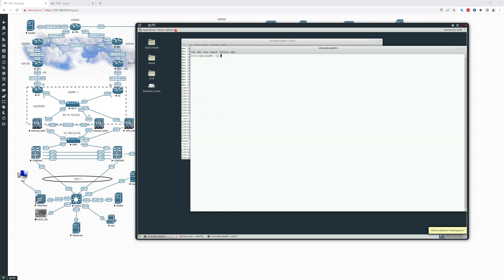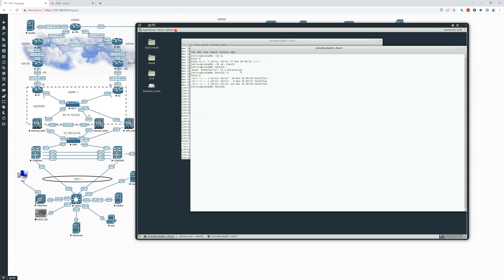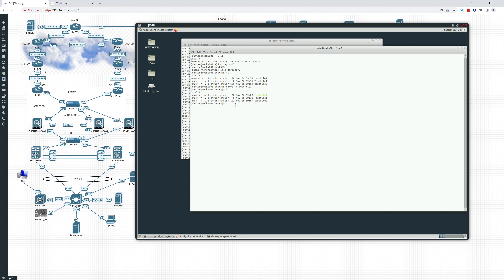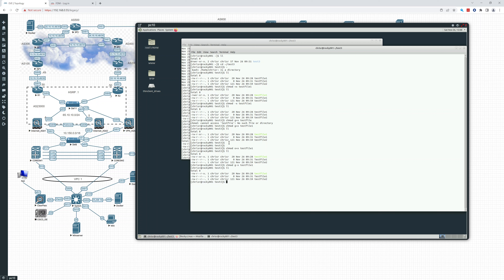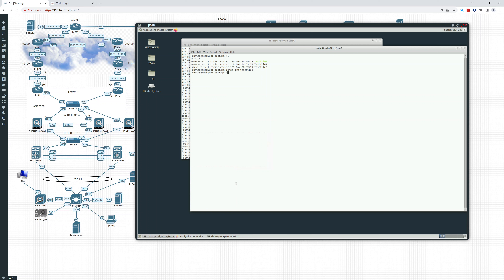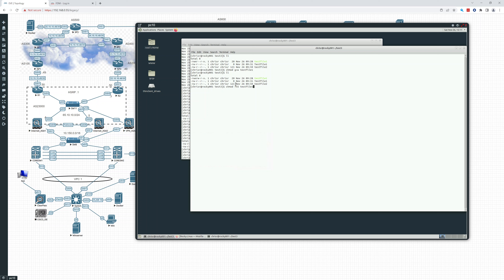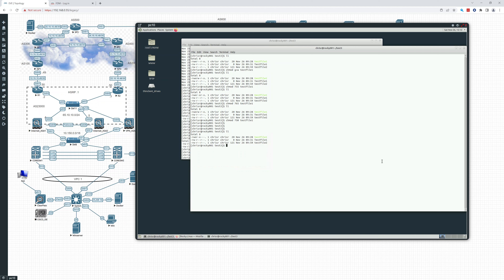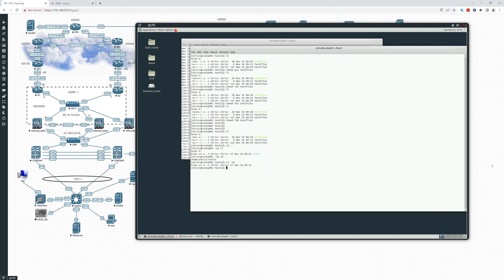Intro to Linux - Rocky Linux 9 - Permissions management using chmod